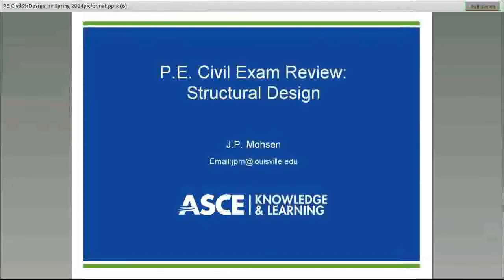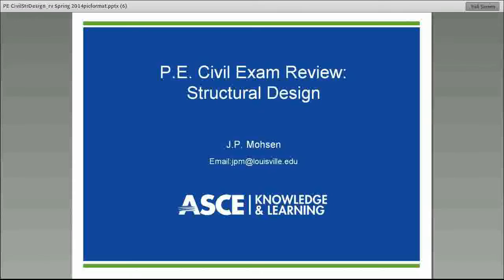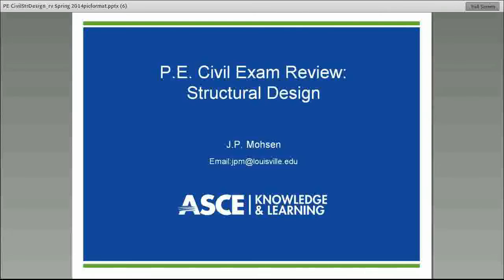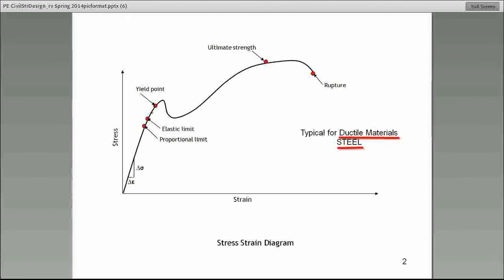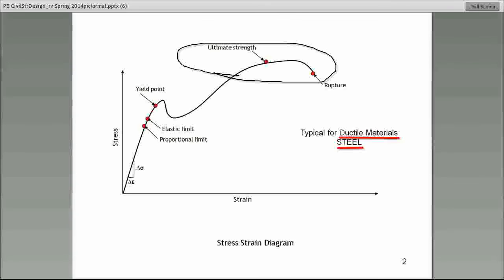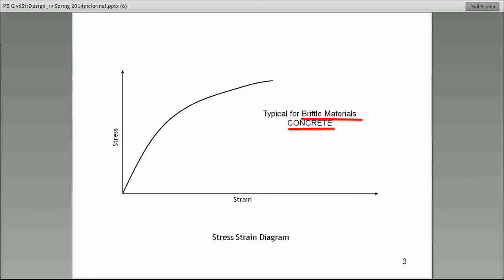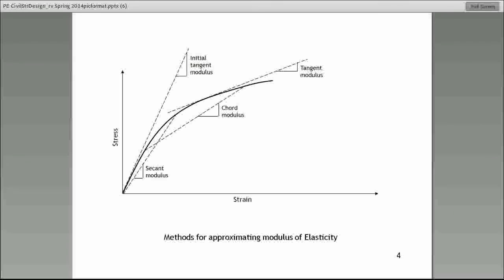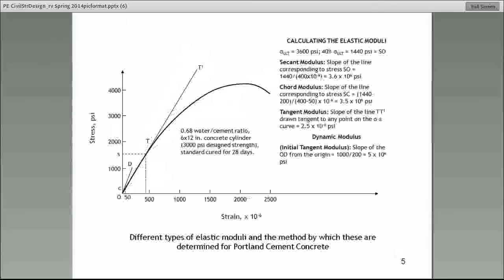Reinforced Concrete Design Guide for Professional Engineers Part 1/8